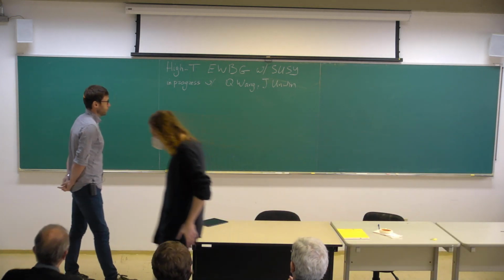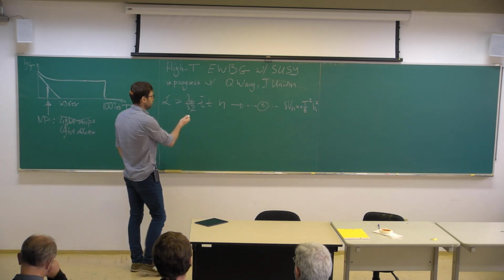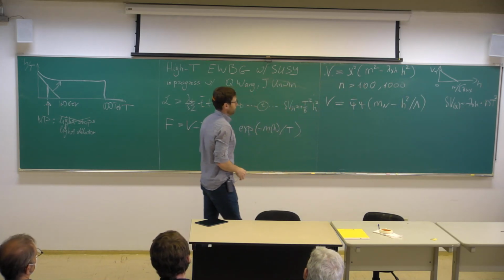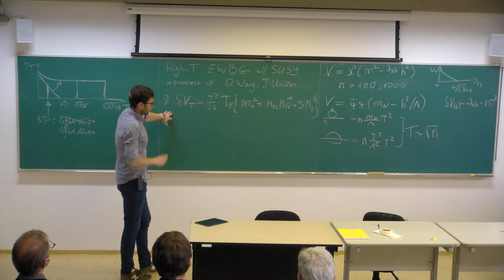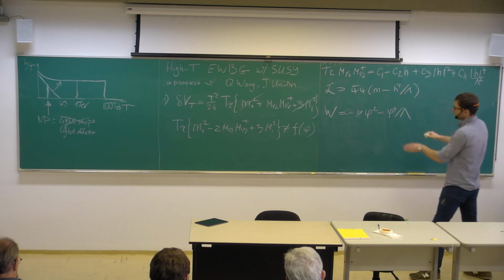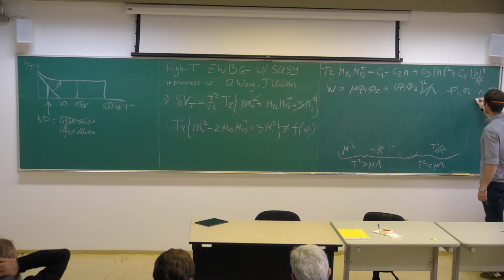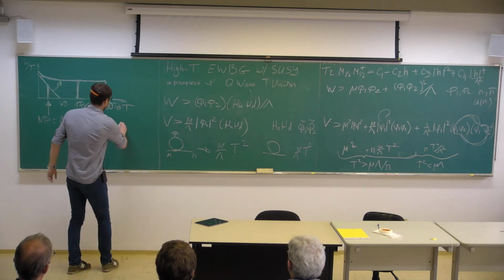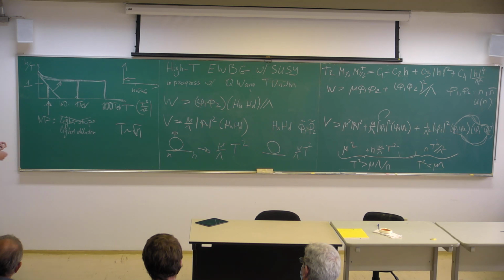Oleksii Matsedonskyi: Reassessing the Window for Electroweak Baryogenesis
ICTP-SAIFR
Program on New Directions in Particle Physics

Speakers:
Oleksii Matsedonskyi (Weizmann, Israel): Reassessing the Window for Electroweak Baryogenesis